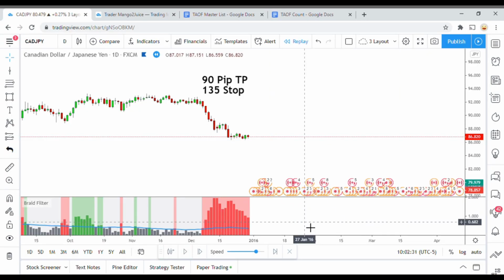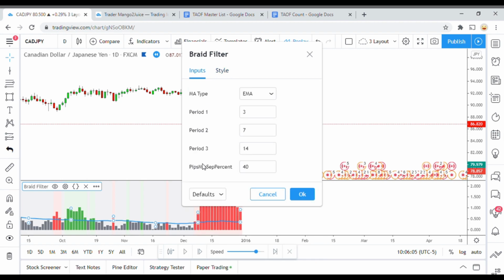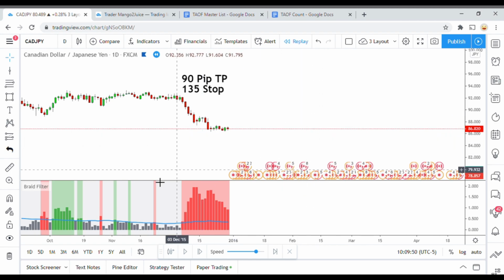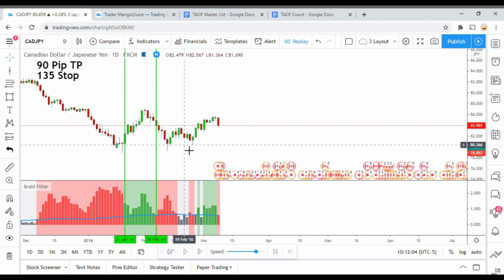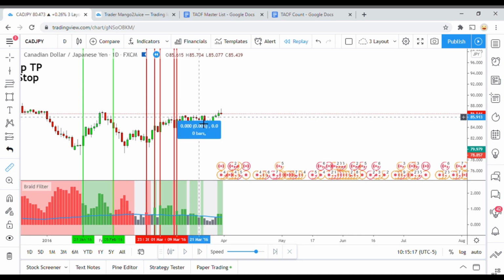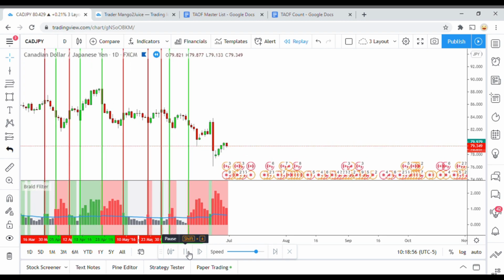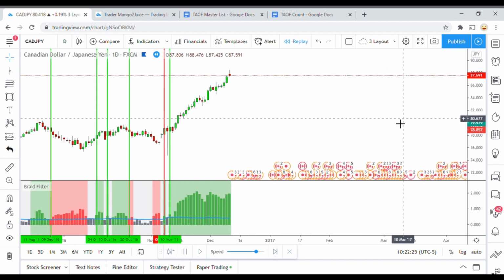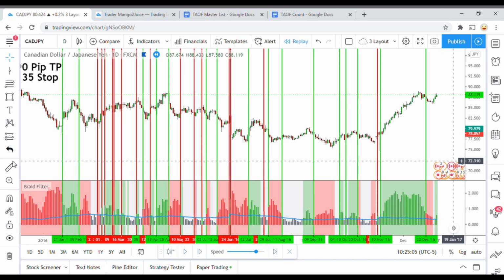Braid Filter Indicator Testing | Best Forex Time Frames to Trade